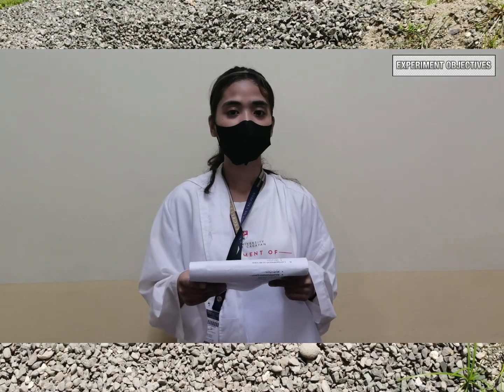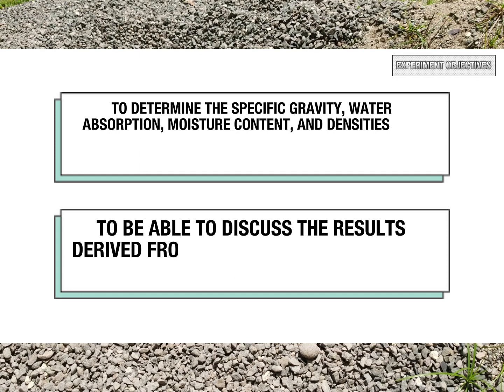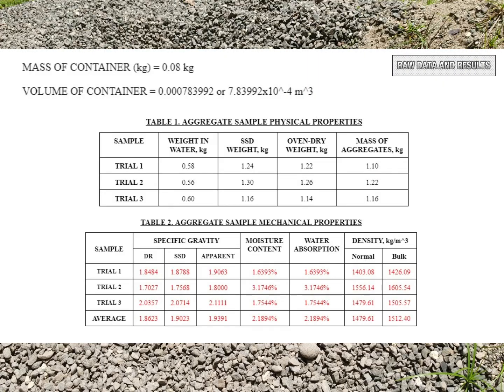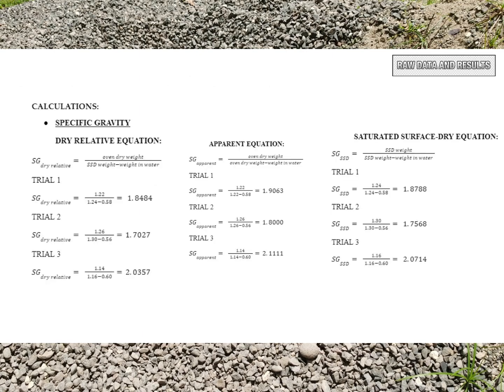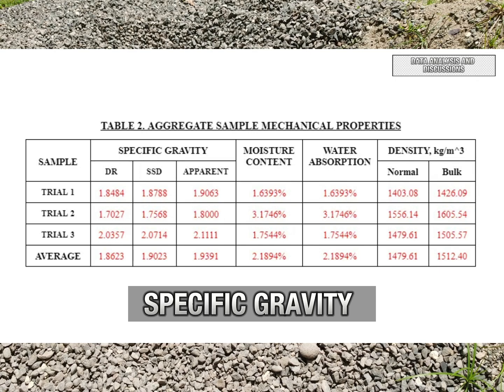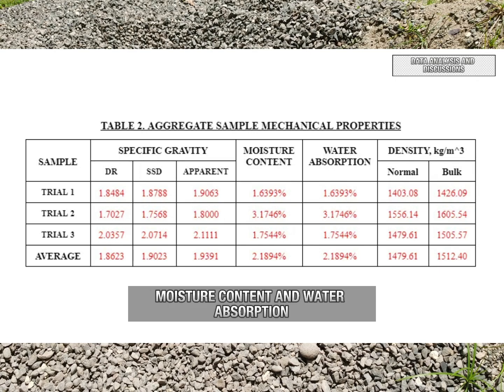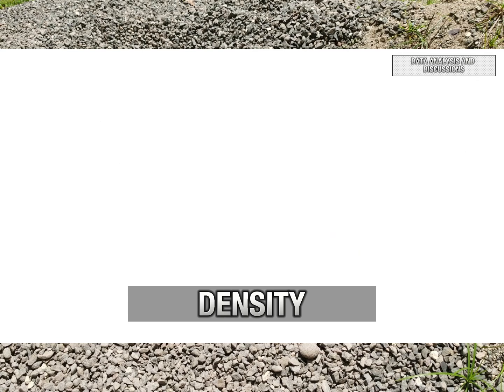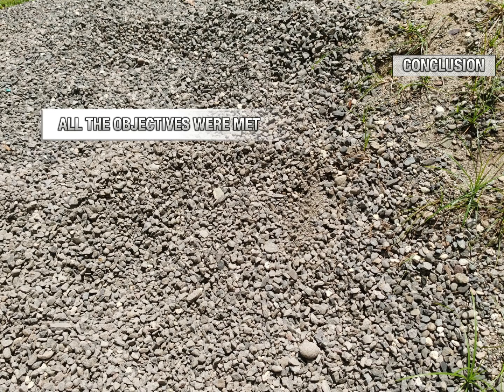XU CE14 - Sec B2 | Grp #5 | Exp. # 6: Reduction Of Sample Size By Quartering Method And.. (See Desc)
XU CE14 - Sec B2 | Grp #5 | Exp. # 6: REDUCTION OF SAMPLE SIZE BY QUARTERING METHOD AND DETERMINATION OF SPECIFIC GRAVITY, WATER ABSORPTION, MOISTURE CONTENT AND DENSITIES (DRY RELATIVE, SATURATED, APPARENT, BULK SPECIFIC) OF COARSE AGGREGATES

MystJ A. Lomongo
Bryanvill M. Pabate
Piolo Andrei Sablaon
Kathleen Nelly A. Saloma